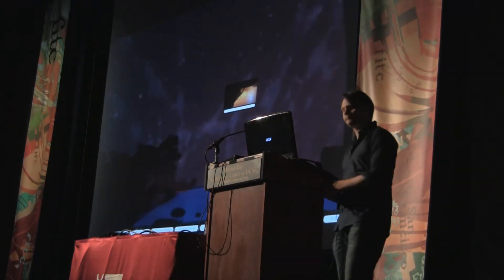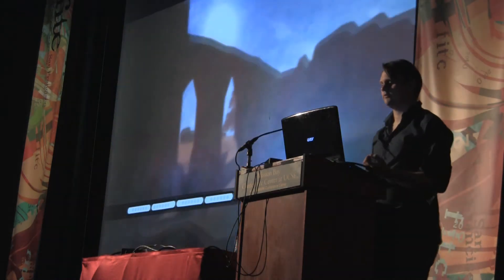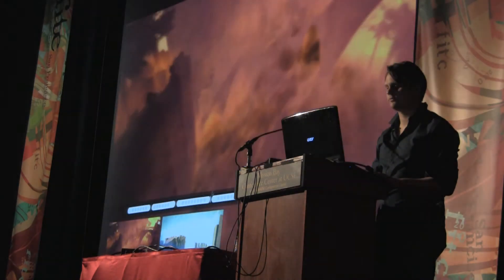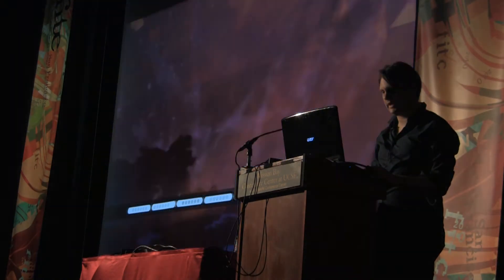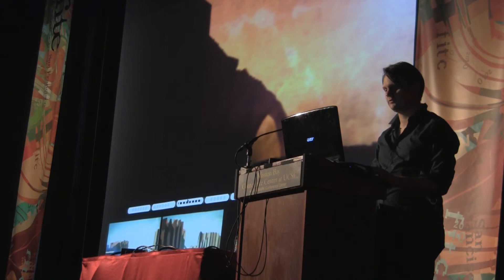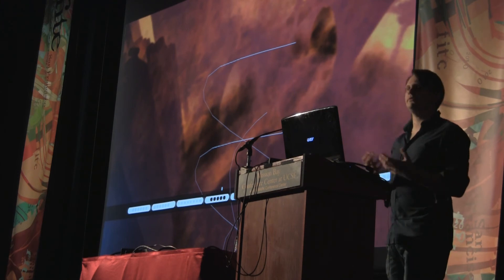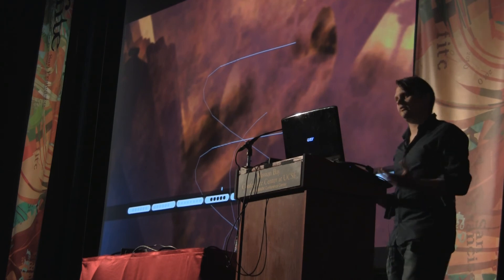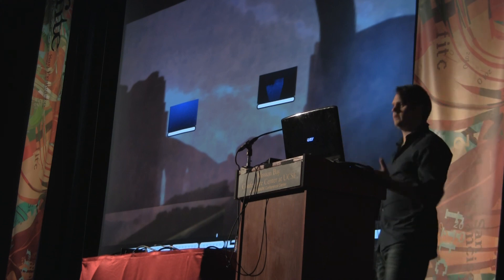Eskil Steenberg's Concept Video Editor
As a single developer making a large-scale multiplayer game alone, Eskil has been forced to develop new tools, interfaces and technologies in order to make new types of games. In this recorded session, he will give you a sneak peek into some of the things developed in his lab that truly change the way artists use computers.

Filmed live at FITC San Francisco 2010. For complete event details visit fitc.ca/sanfrancisco or follow @FITC on Twitter

To learn more about the speaker visit quelsolaar.com and follow @quelsolaar on Twitter